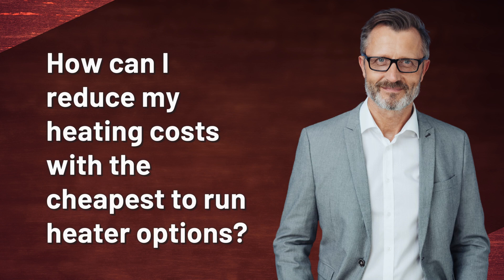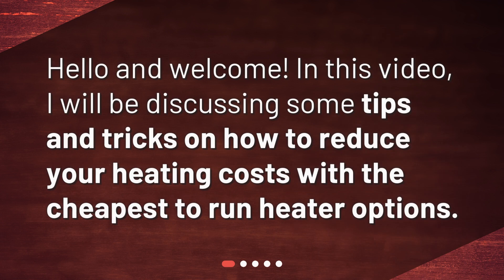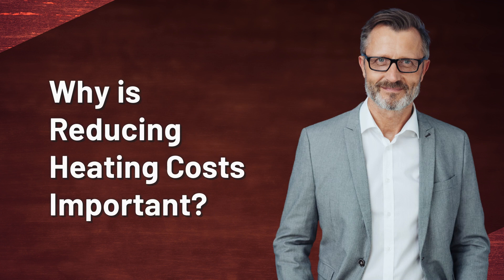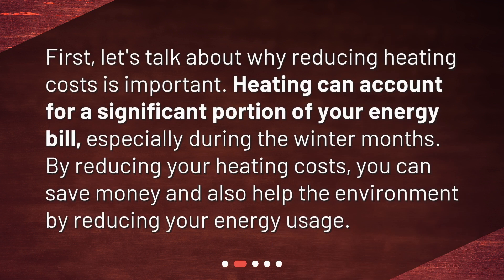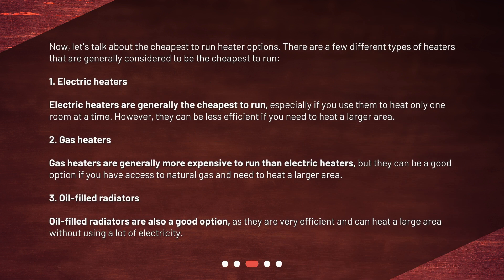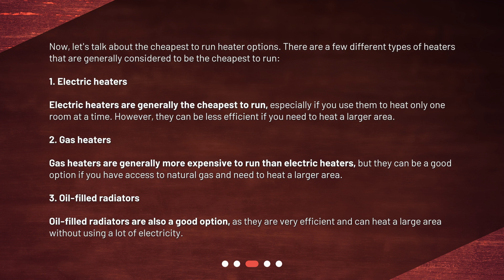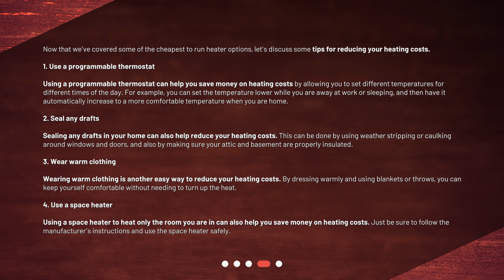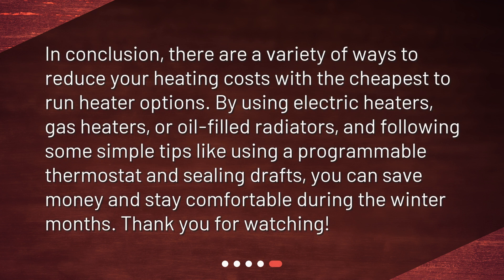How can I reduce my heating costs with the cheapest to run heater options?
How to Reduce Your Heating Costs with the Cheapest to Run Heater Options • Discover the secrets to reducing your heating costs with the cheapest to run heater options in this informative video. Learn why it's important to cut down on heating expenses, and explore the top three affordable heater options: electric heaters, gas heaters, and oil-filled radiators. Get valuable tips for saving money on heating costs, including using a programmable thermostat. Don't miss out on this essential guide to keeping warm without breaking the bank!

00:00 • How can I reduce my heating costs with the cheapest to run heater options?
00:15 • Why is Reducing Heating Costs Important?
00:37 • What are the Cheapest to Run Heater Options?
01:24 • Tips for Reducing Heating Costs